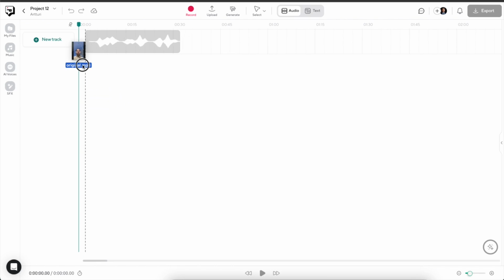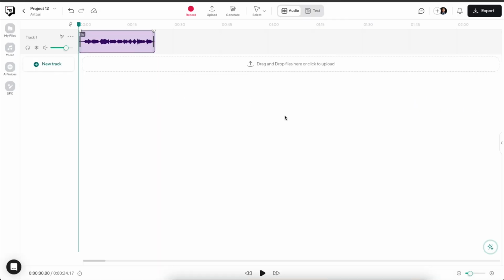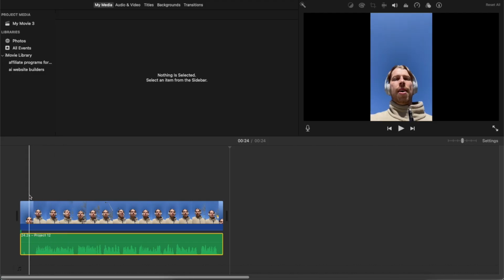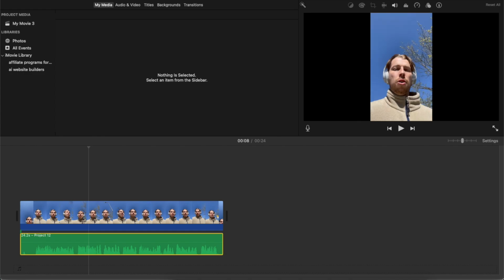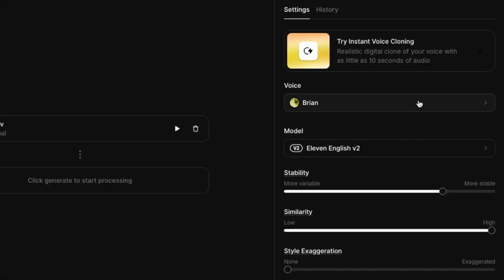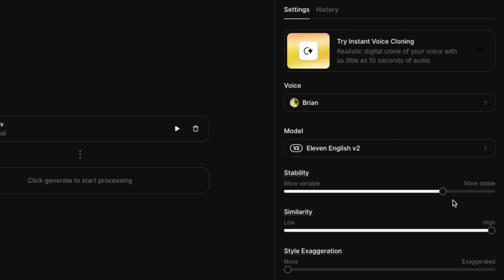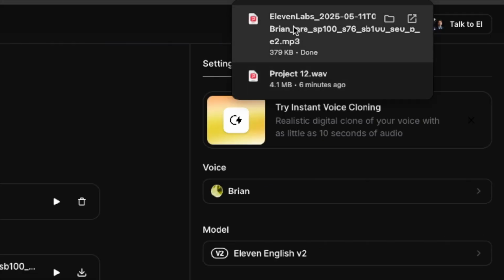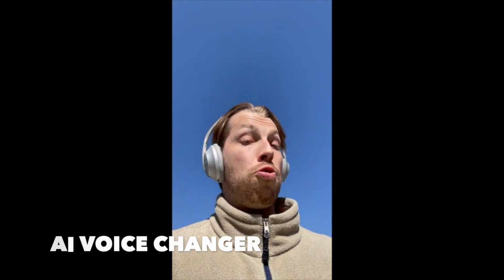Change Your Voice Using AI (100% Realistic)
0:00—Before vs. After
0:10—Intro
0:37—1. Improve audio
2:46—2. Change the voice

In this video, I’ll show you step by step how to turn low-quality audio into professional studio-quality sound using AI, and how to change your voice completely with an AI voice changer. This is perfect if you forgot to turn on your microphone, don’t own one, or want to replace your voice in screen recordings, YouTube videos, or podcasts.

Here’s what you’ll learn:

How to use Podcastle Magic Dust AI to instantly clean up noisy audio

Removing background noise, leveling sound, and making your clips sound professional

How to export the enhanced audio and sync it with your video in a free video editor (like iMovie)

How to take it further by using 11 Labs AI voice changer

Real examples of converting my own voice into Brian, Callum, and Alice voices

How to keep natural pauses, speech quirks, and style while changing your voice

Tips for syncing the AI-generated audio back into your original video

With these tools, you can easily fix poor-quality recordings, create professional-sounding content, or even use a different AI voice entirely.